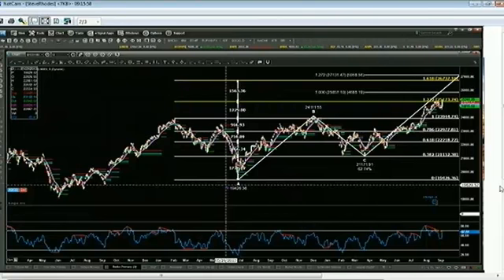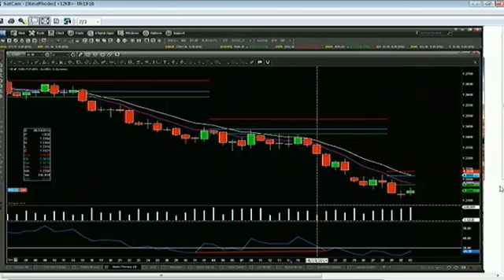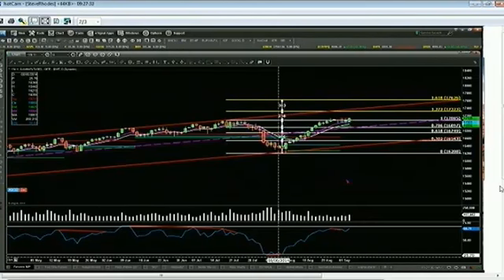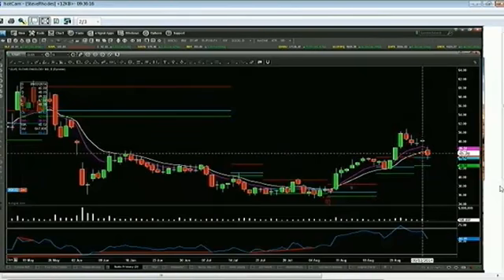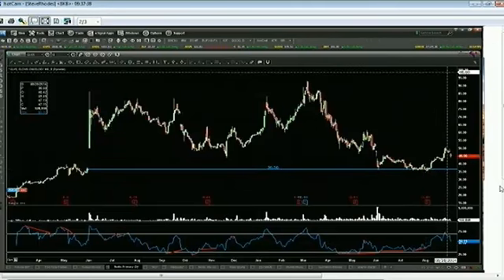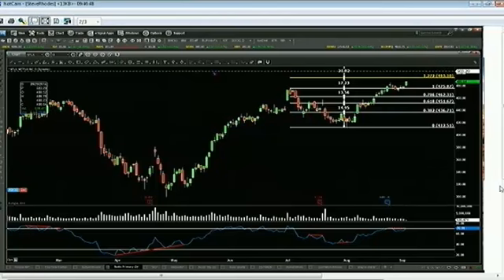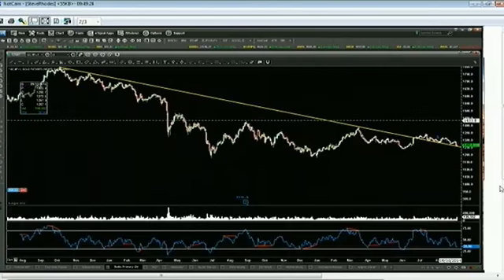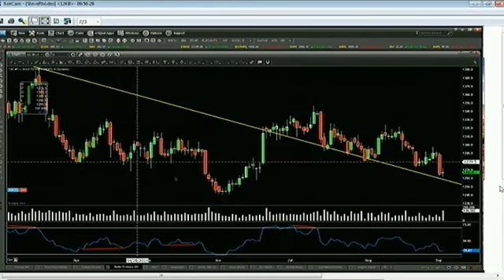Sep 3rd Trader's Edge with host Steve Rhodes on TFNN 2014